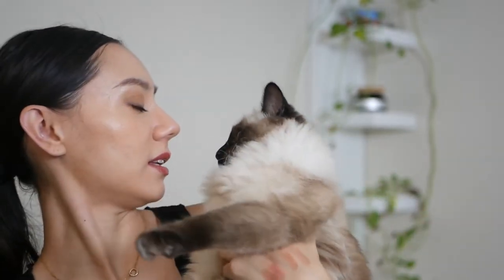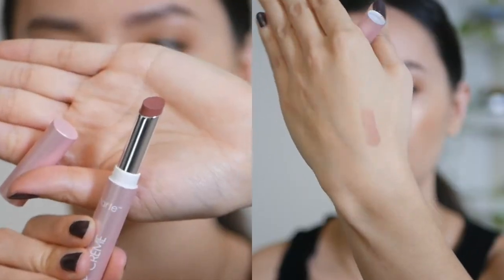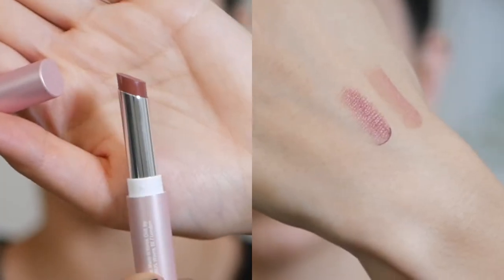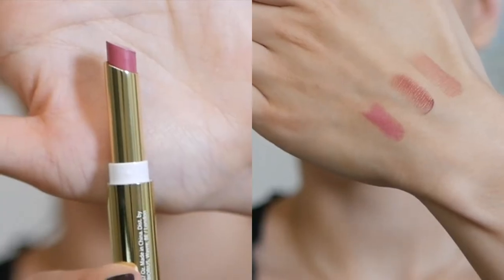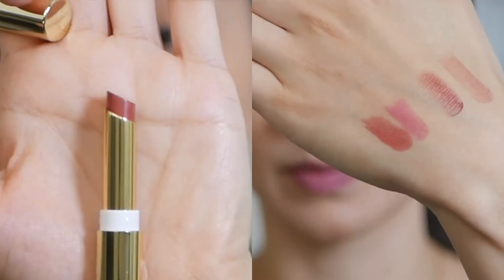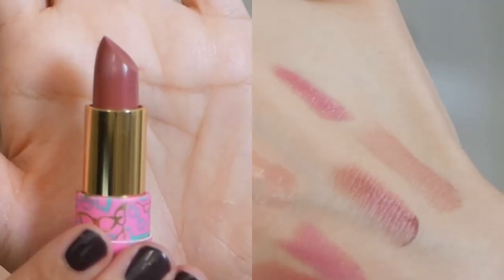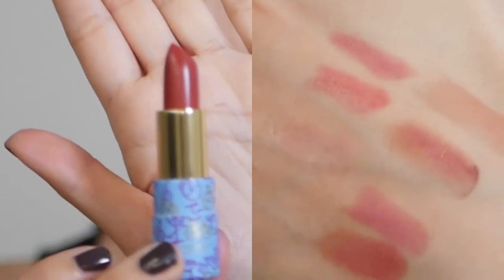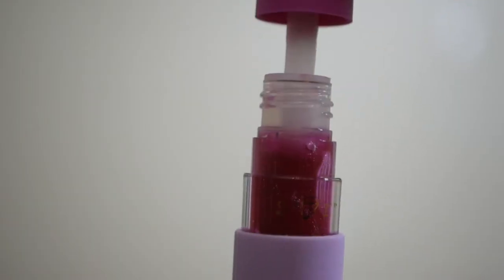Tarte's Lipstick / Lip Balm Line on Olive Skin?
Finally trying Tarte's viral Maracuja Juicy Lip line :) including the lip balm, lip creme, and lipstick. (bonus: testing their double duty lipstick and sugar rush lip oil as well)